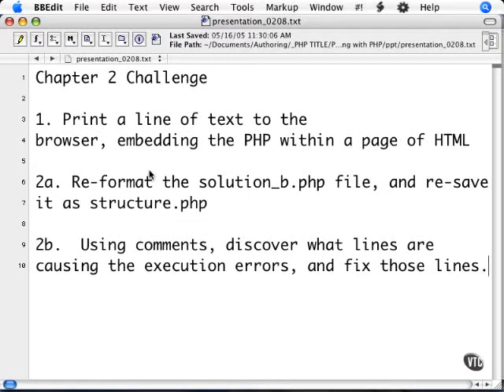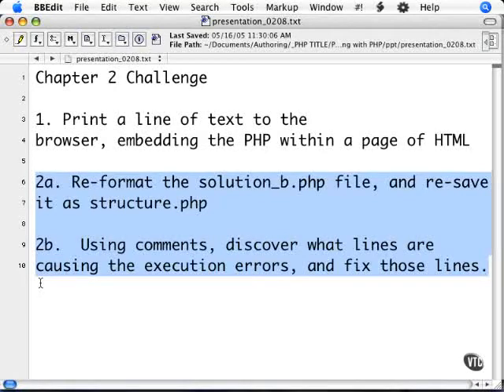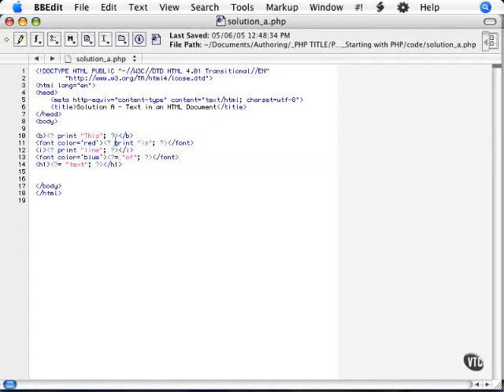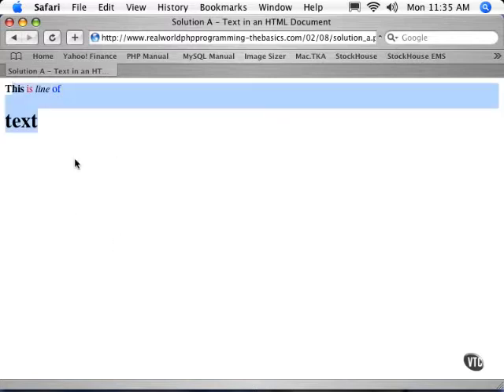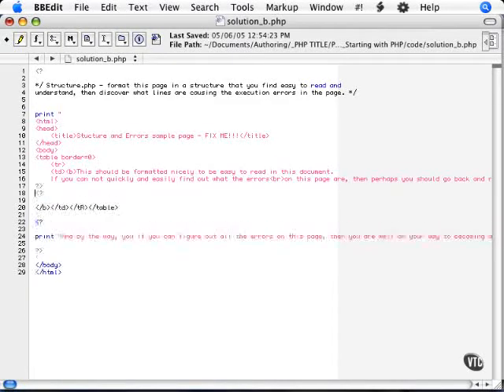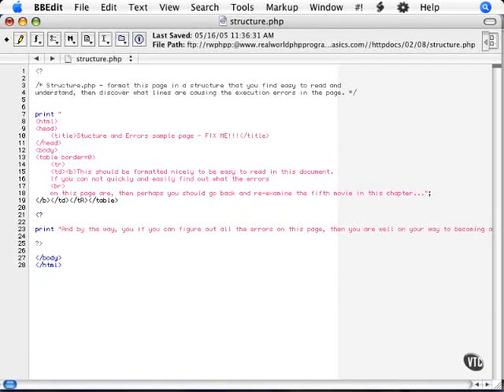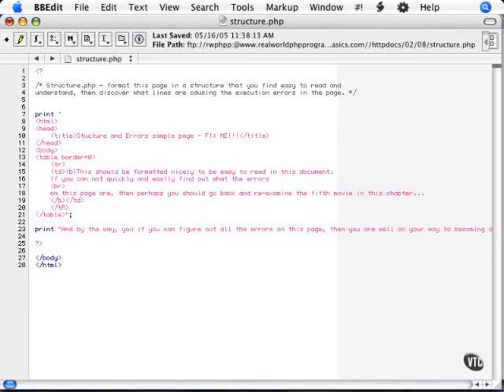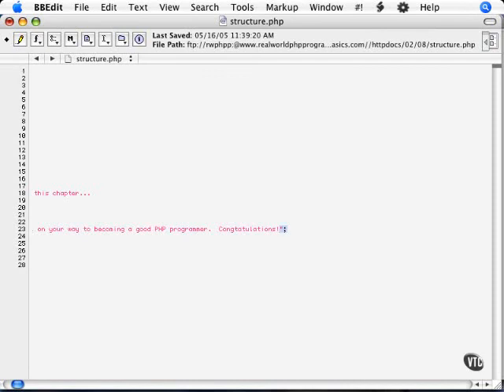Chapter 2 Challenge PHP.flv